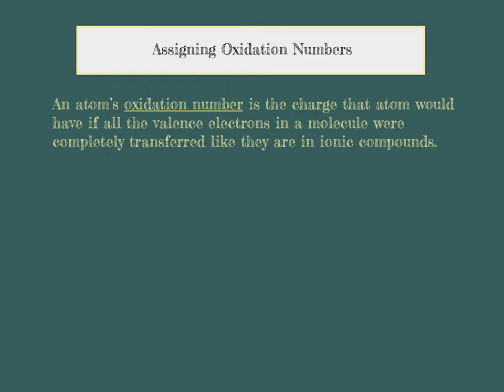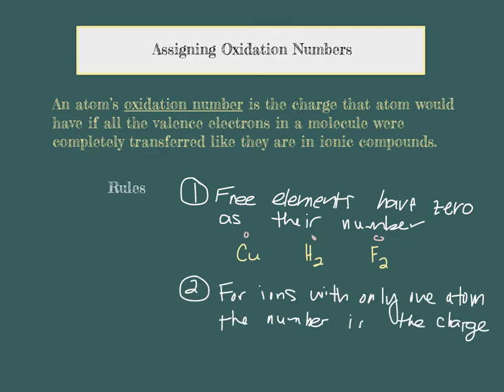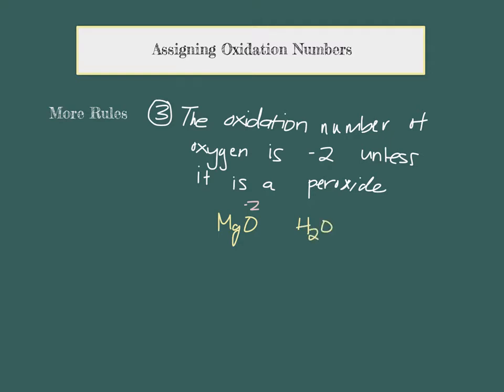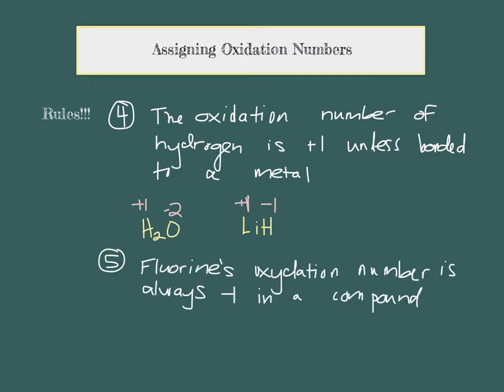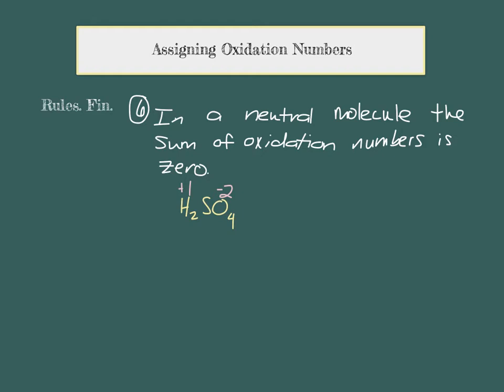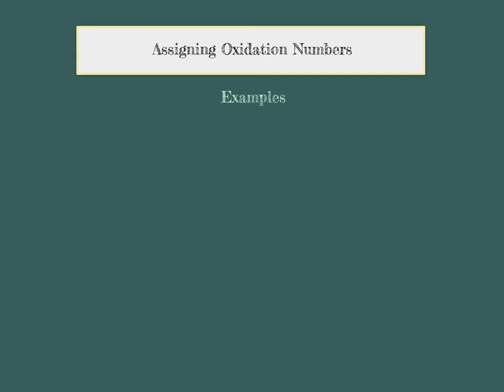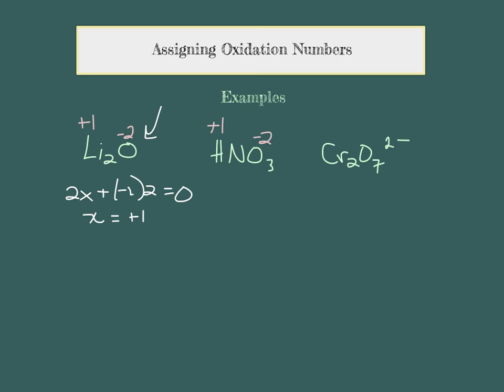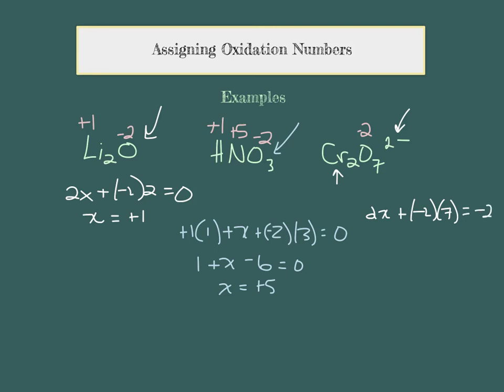Assigning Oxidation Numbers